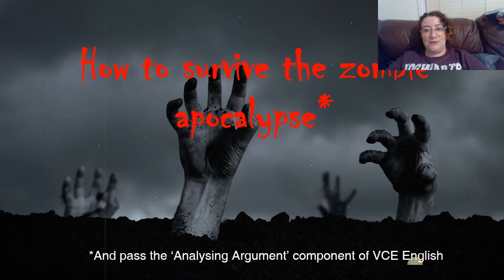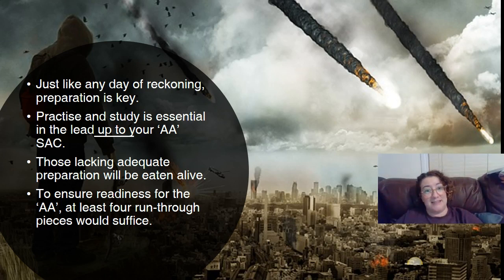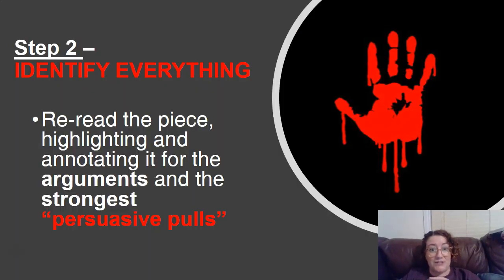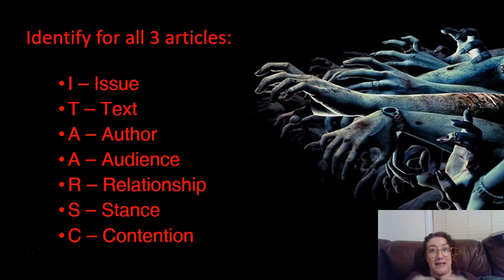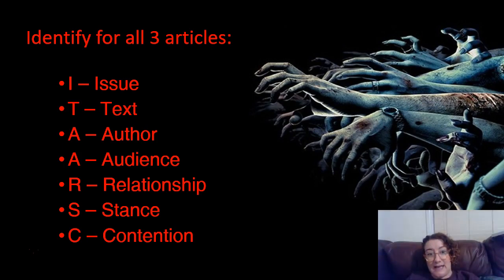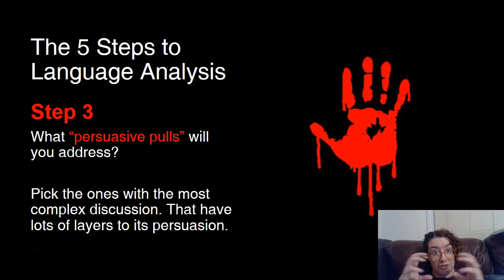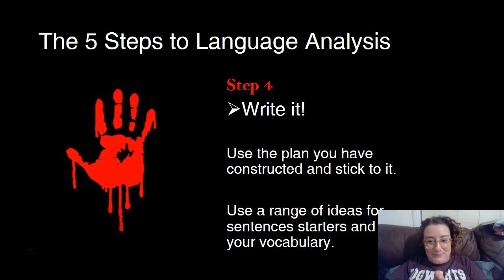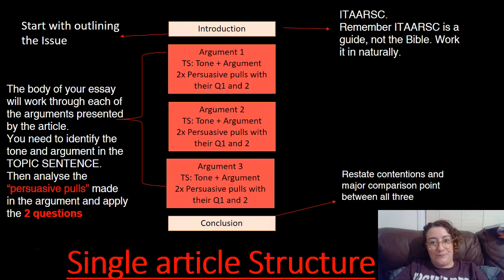Year 11 Single Analysing Argument Structure - How to Start